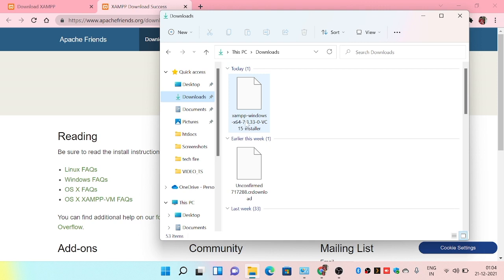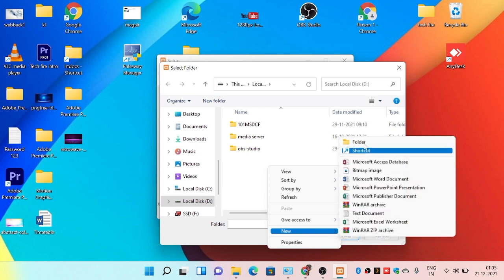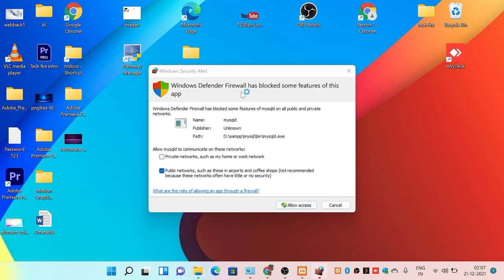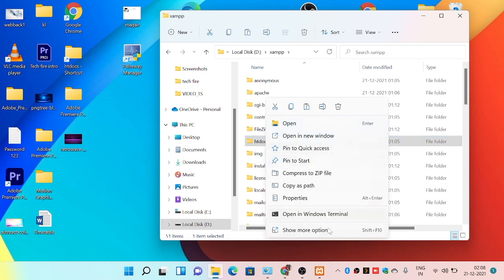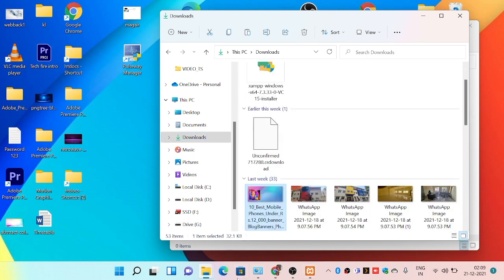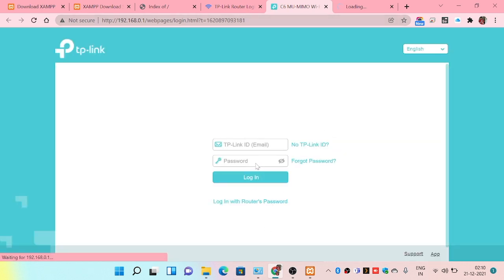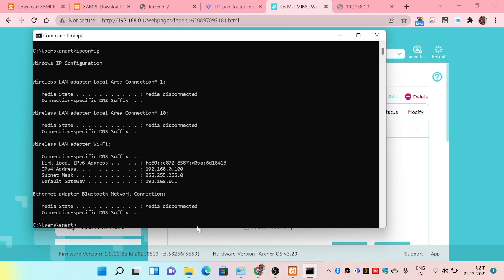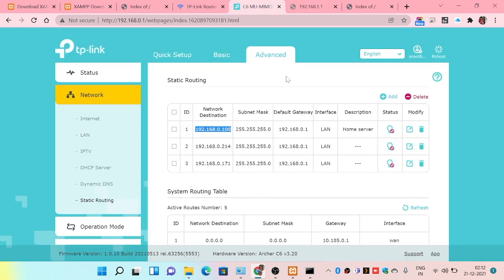how to make home server|free|Tech fire